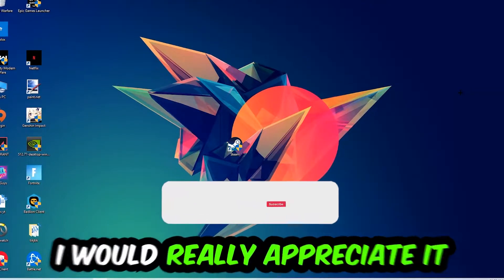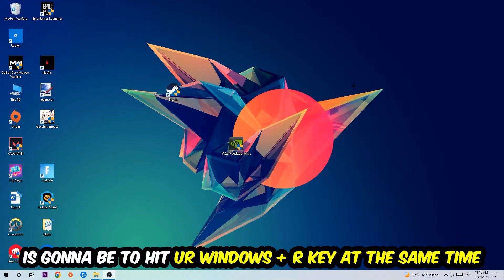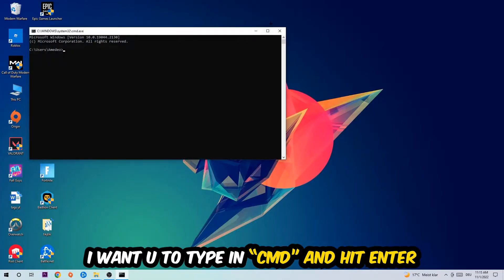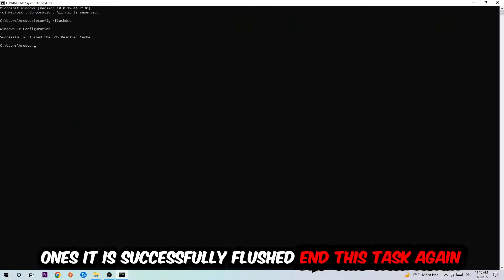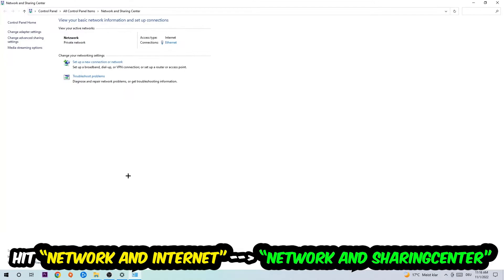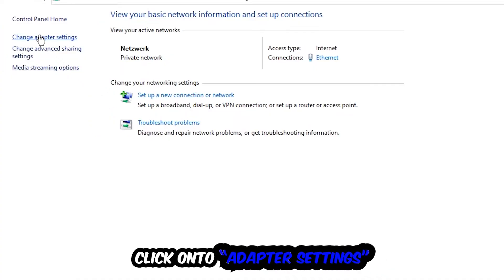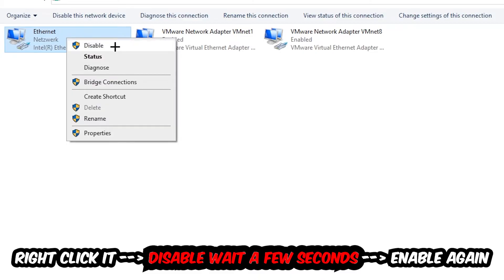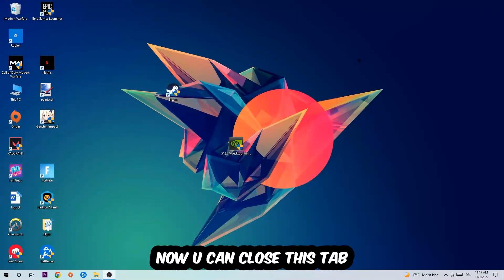Golf with your friends – How to Fix Connection Issues – Complete Tutorial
how to fix connection issues Golf with your friends 2,
how to fix connection issues Golf with your friends pc,
how to fix connection issues Golf with your friends ps4,
how to fix connection issues Golf with your friends ps5,
how to fix connection issues Golf with your friends xbox,
how to fix network issues Golf with your friends 2,
how to fix network issues Golf with your friends pc,
how to fix network issues Golf with your friends ps4,
how to fix network issues Golf with your friends ps5,
how to fix network issues Golf with your friends xbox,